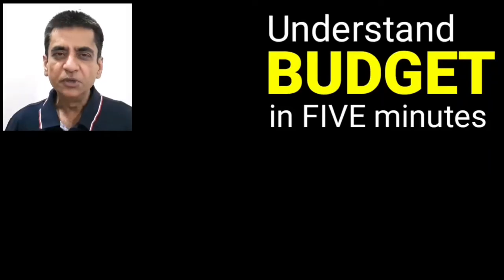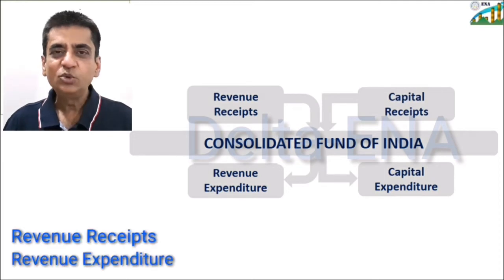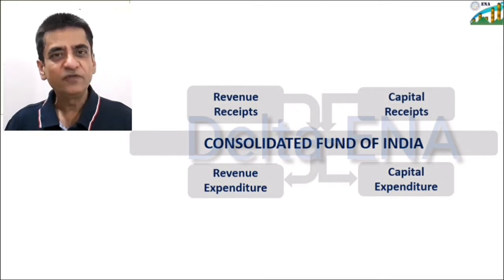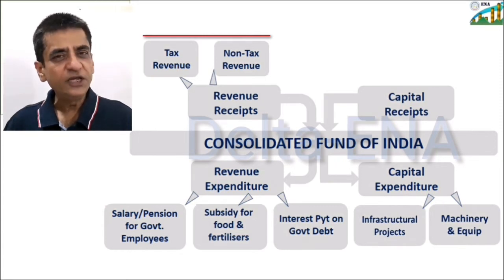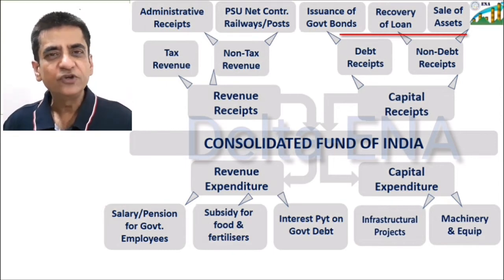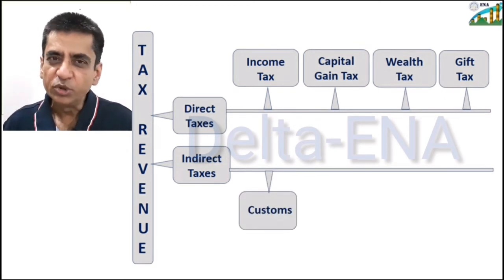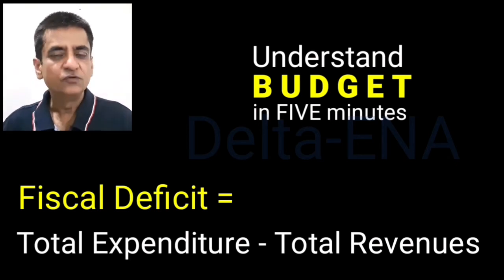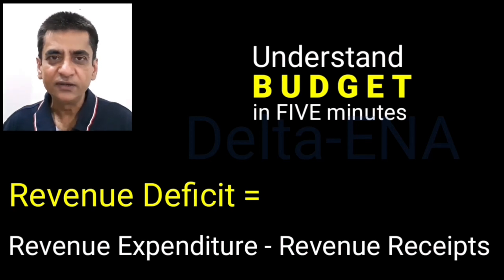Understand Budget in five minutes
Educational video to understand Budget.  How consolidated fund of India works? What is capital and revenue receipts & expenditure? Difference in Fiscal deficit and Revenue deficit.